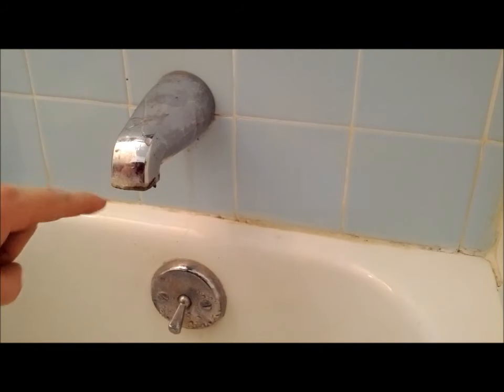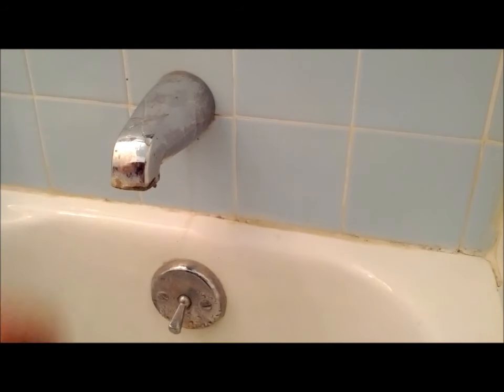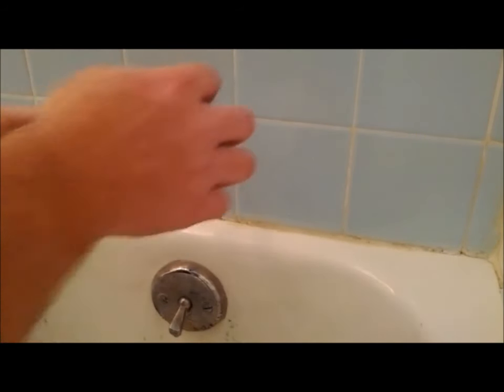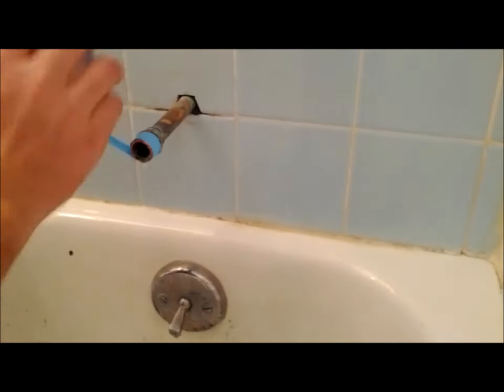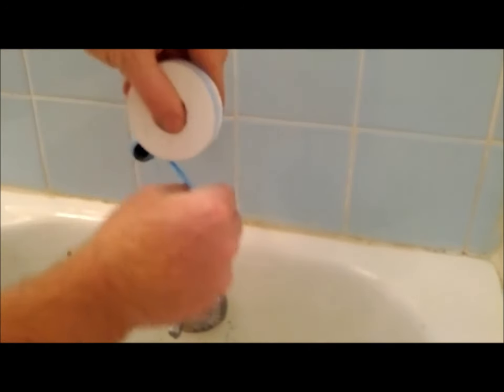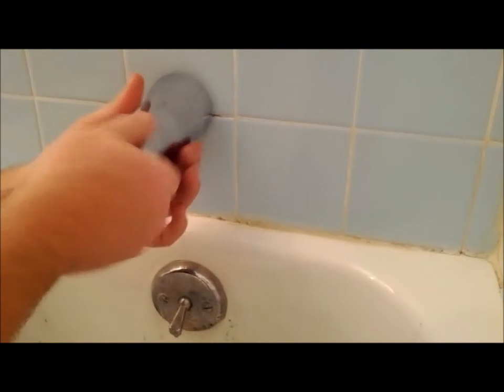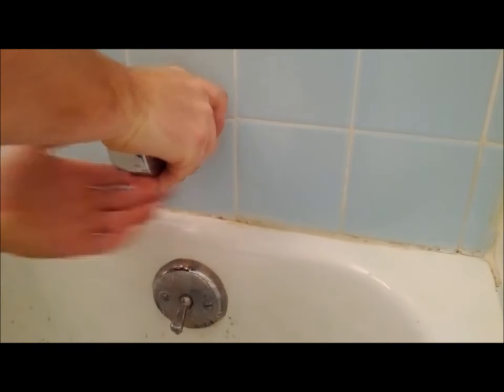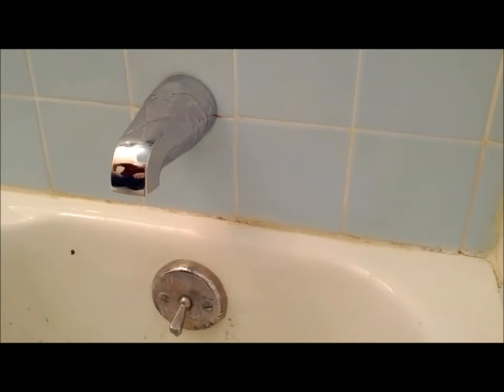Bath Tub Spout Removal and Installation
For more information or a written out step by step you can stop Learn how to properly replace a bathtub spout. Replacing a corroded bathtub spout can give a new look to your tub for not a lot of money. In this video you will learn step-by-step on how to replace a bathtub spout.